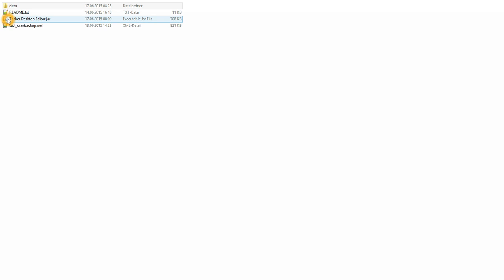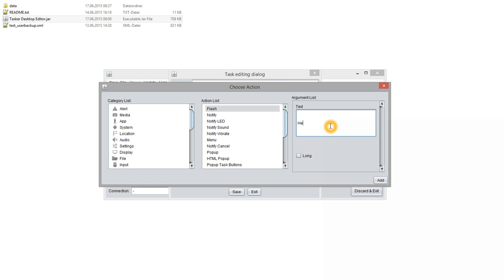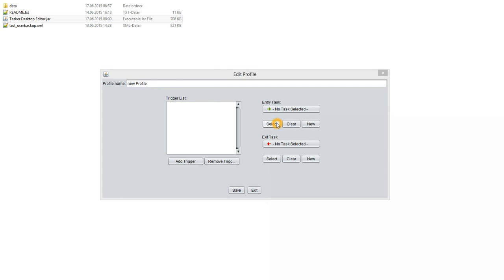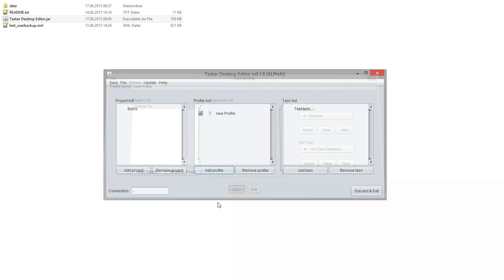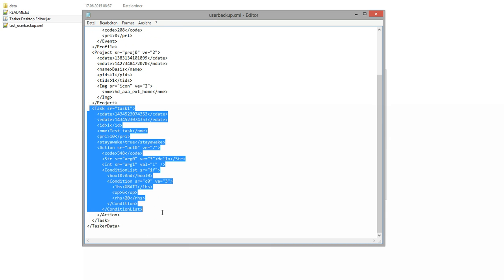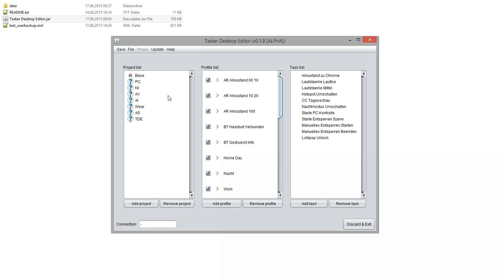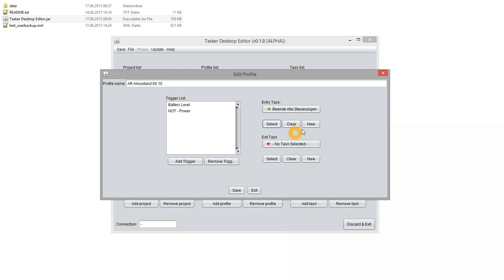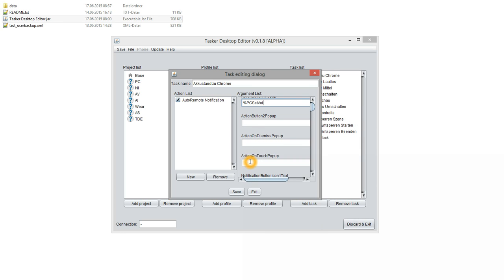Tasker Desktop Editor - Tutorial: Part 1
A Java tool to create and modify Tasker profiles, Actions, ... on your Computer!